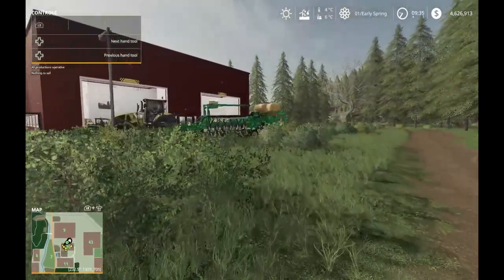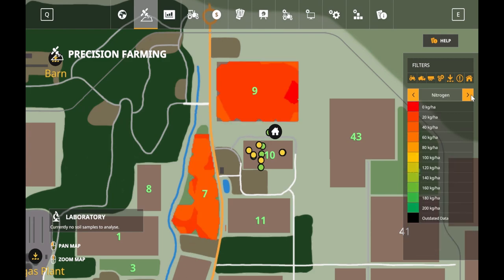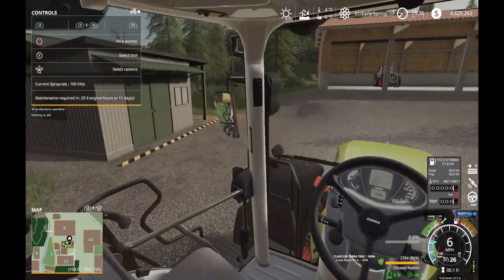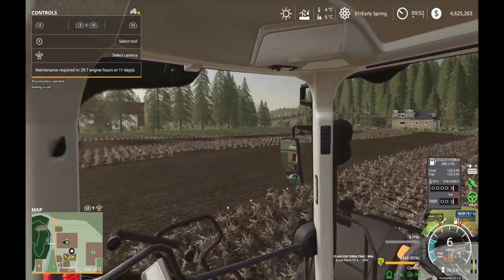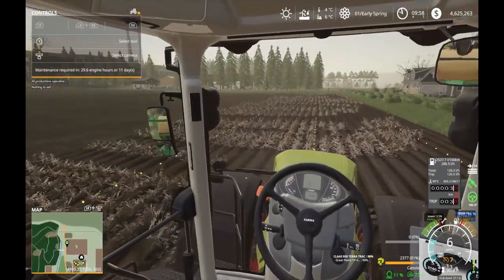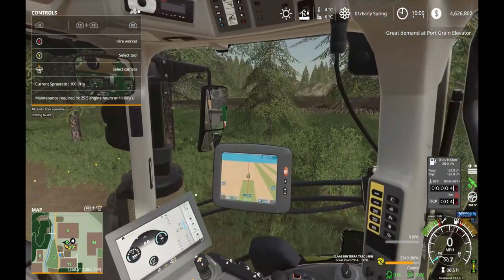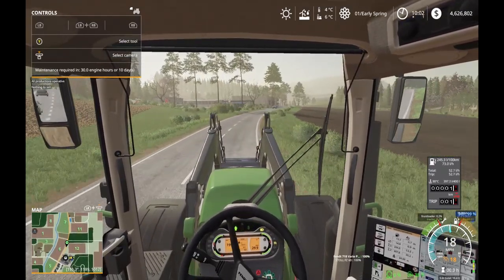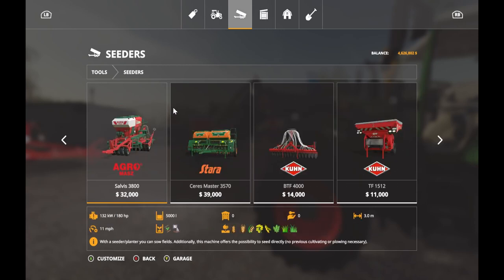PLANTING with the Axion 930 TT - this thing is awesome! (#25)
Super excited about the new mod i downloaded, the AXION 930 TT. This thing is a beast and probably the coolest looking tractor I have seen. Looking forward to planting many more fields with this machine.